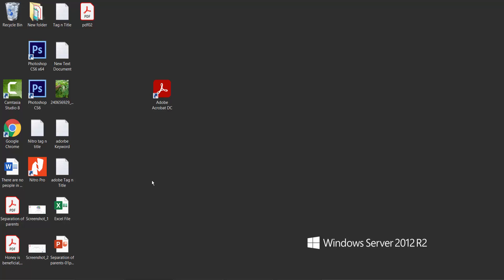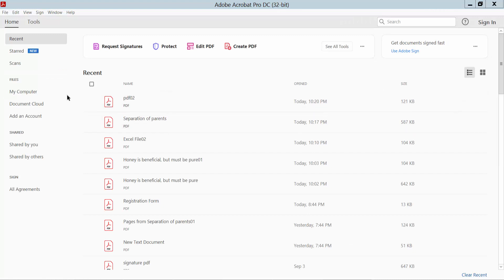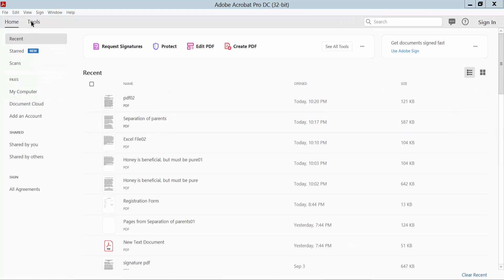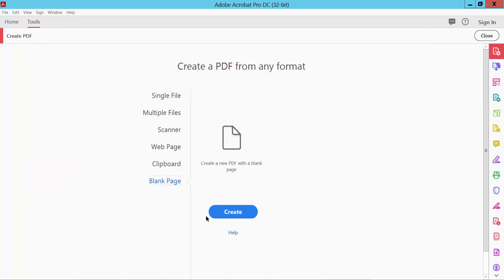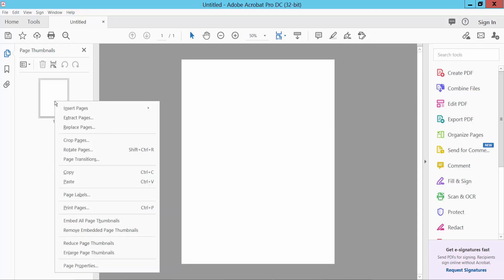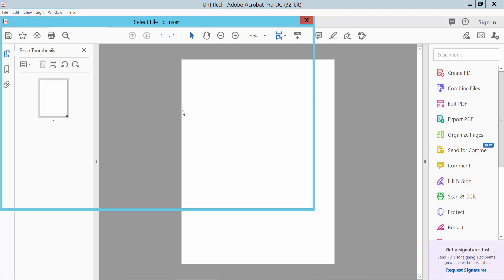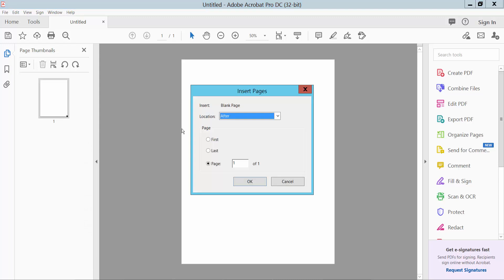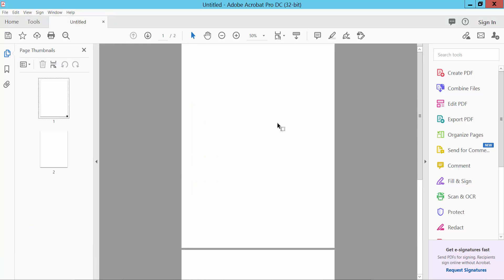How to create a blank page in adobe acrobat pro dc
In this video, I will show you, How to create a blank page in adobe acrobat pro dc.